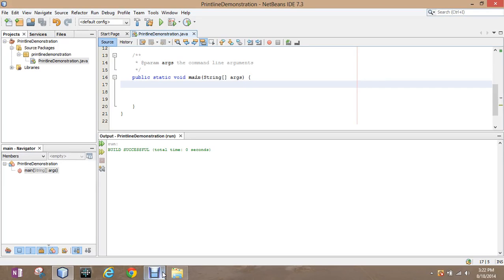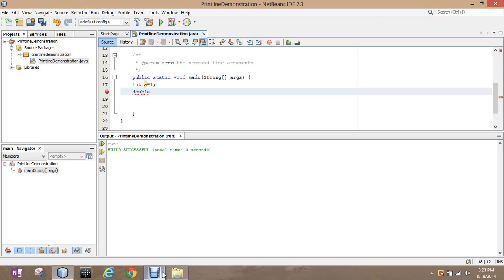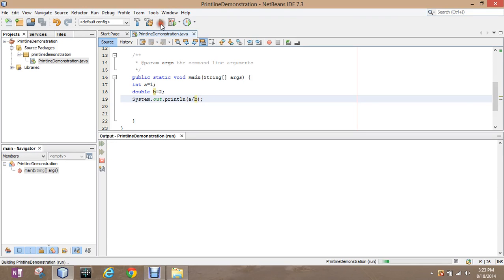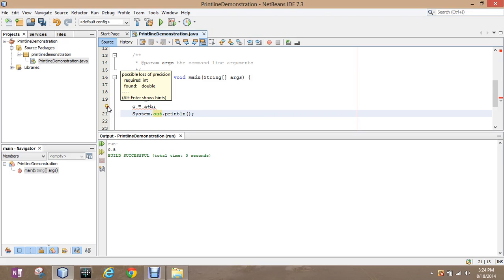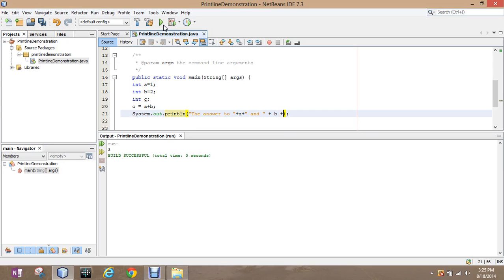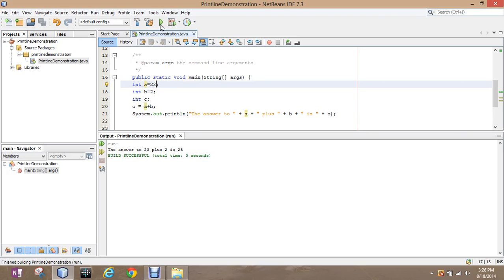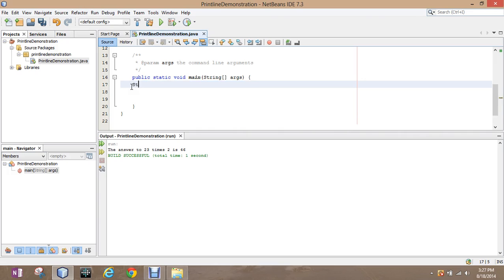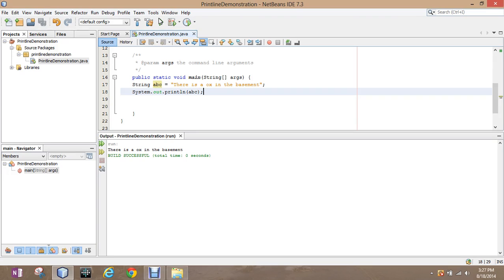Declaring Variables in JAVA